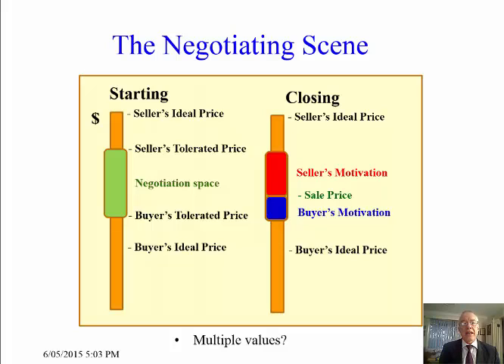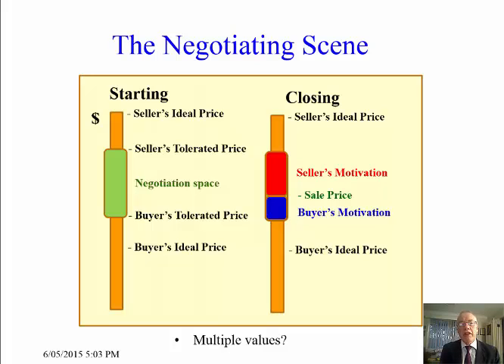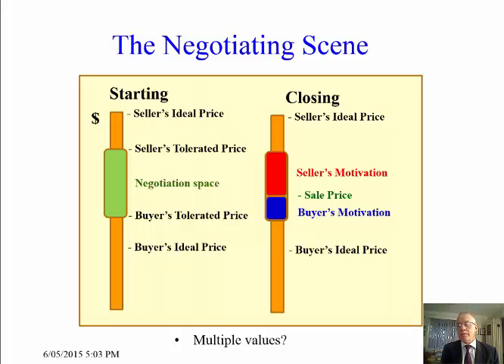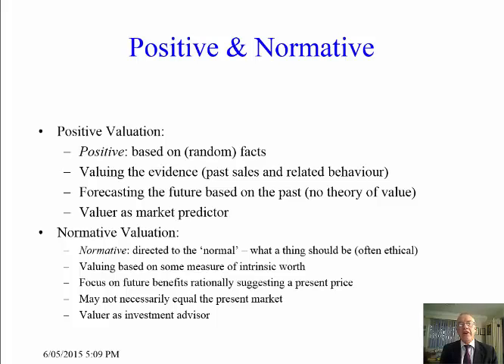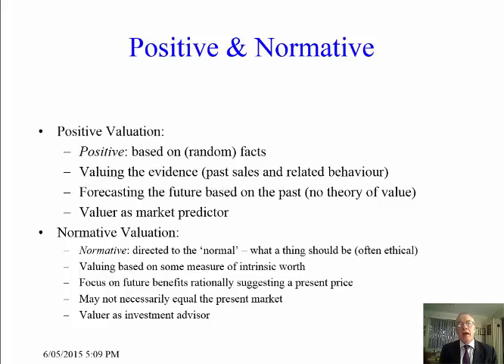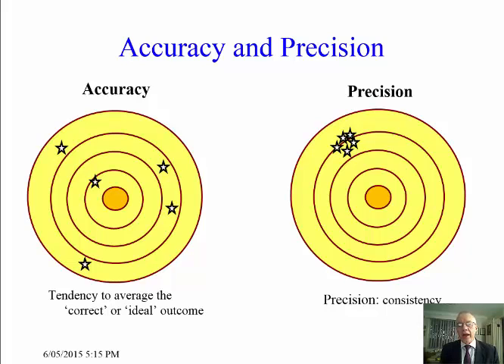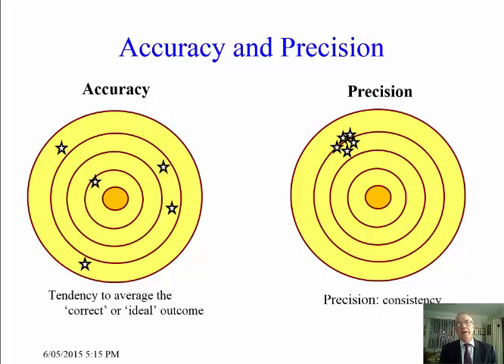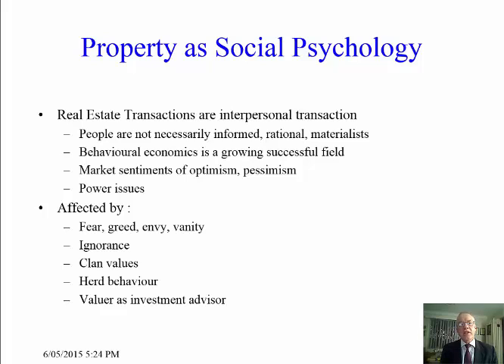Property Valuation 10: Definition of Value